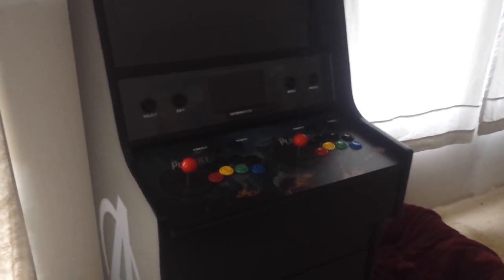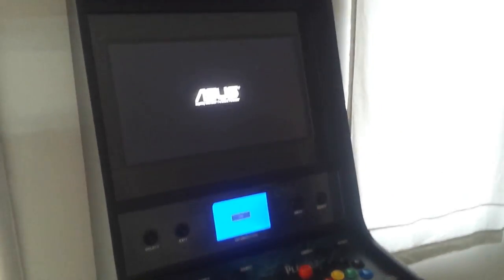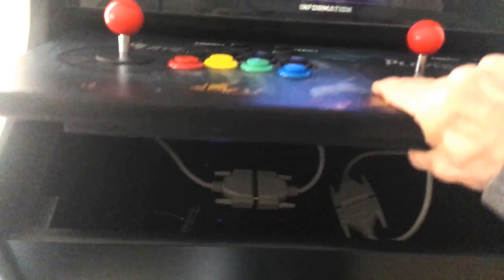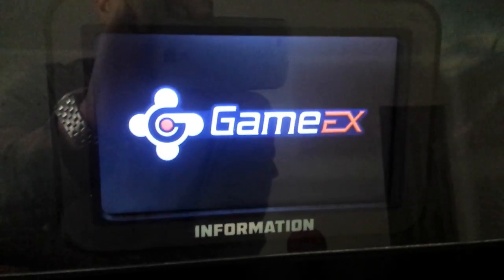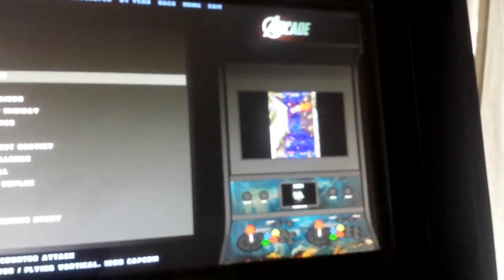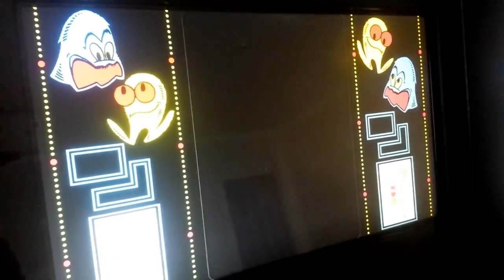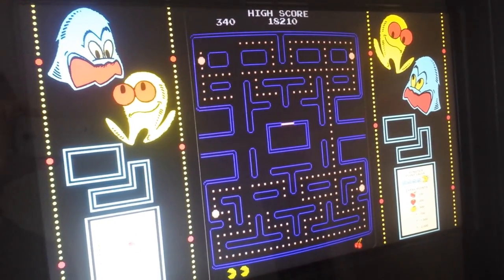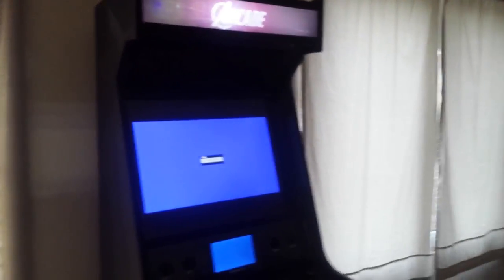Scratchbuilt Arcade Cabinet with Secondary Display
Cabinet is powered by a Windows 10 PC, with a 23" Asus 16:9 monitor, and a Tontec 7" secondary display.

PC Specs:
- Foxconn H97M Plus motherboard
- Intel G3258 processor
- GeForce 750 GTX 1GB videocard
- 4GB DDR3 RAM
- Kingston HyperX Fury 120GB SSD